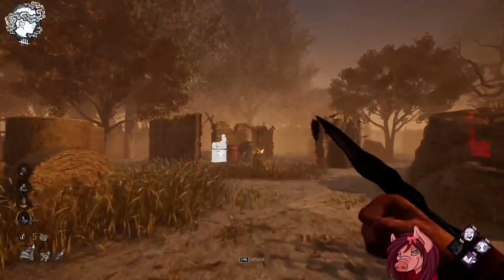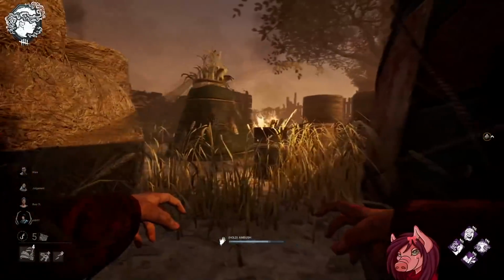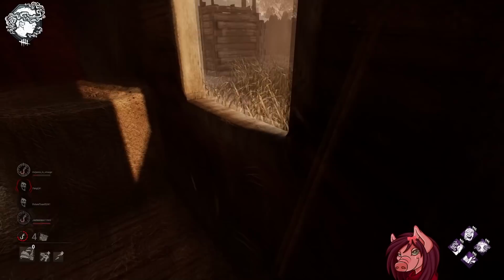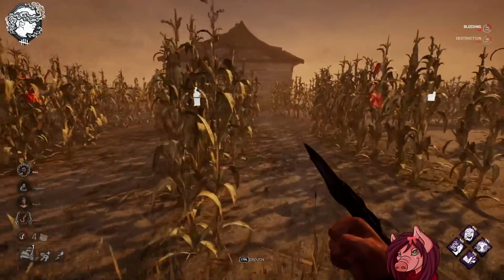The Biggest Issue In DBD Right Now...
This video took 5 hours to render because of Vegas having issues, I had to remove half of the editing and spots that showed the broken areas but I'm honestly just happy to see it up after all that.

In todays video we take a look at the biggest balance issue in DBD and how the devs have let a simple problem become massive issue.

To see more, be sure to check out my Twitch and my Twitter for more info and daily livestreams.